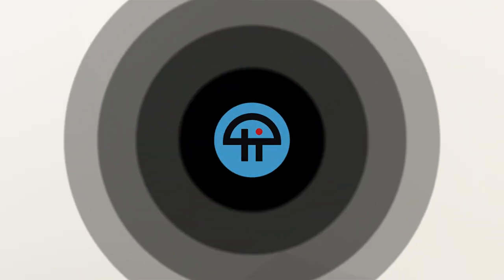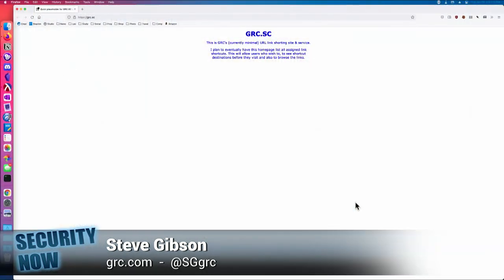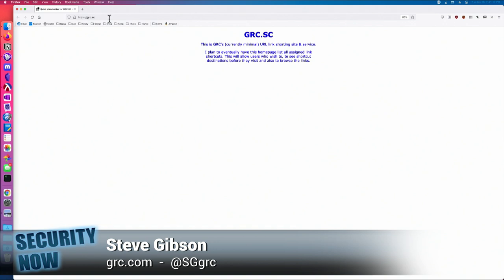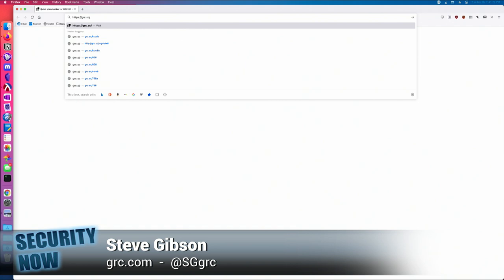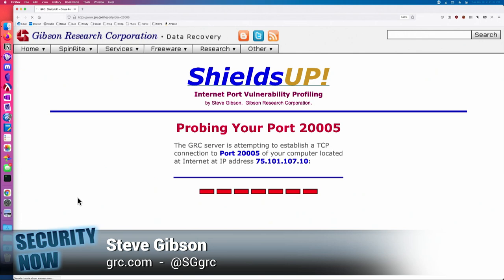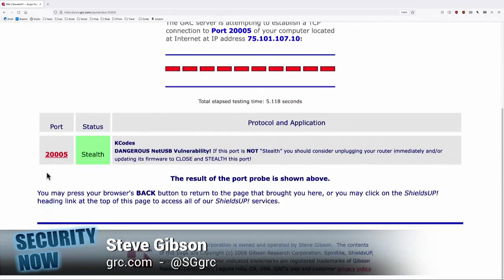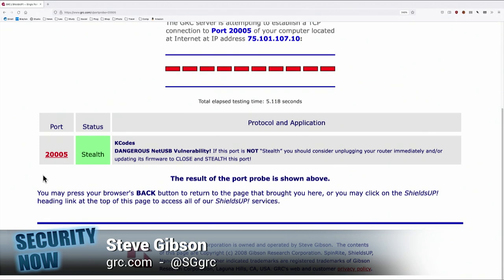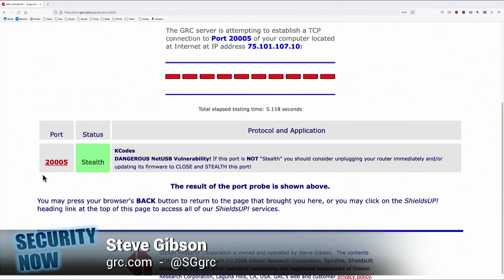Please Update Your Router's Firmware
Steve Gibson urges you to update your router firmware as there's a known KCode NetUSB vulnerability. Attackers could remotely exploit this vulnerability to execute code at the kernel level. Gibson offers a free scan of your WAN equipment at grc.sc/854 to make sure you're secure.